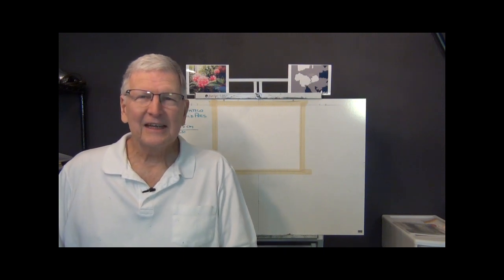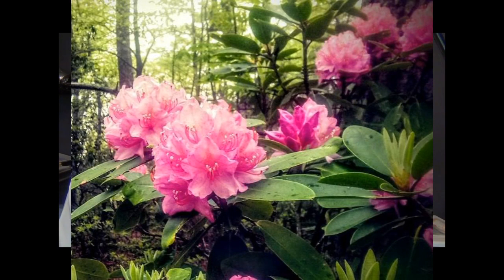How to paint "Rhododendrons" in watercolor by Larry Hamilton #1911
Today we are painting a Watercolor painting of Rhododendrons from Hanging Rocks State Park in North Carolina. Enjoy.